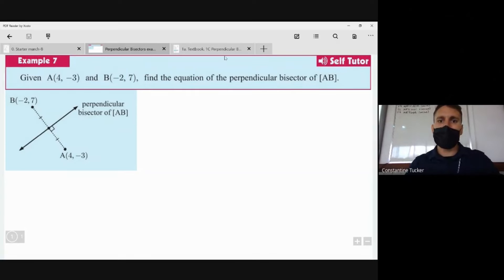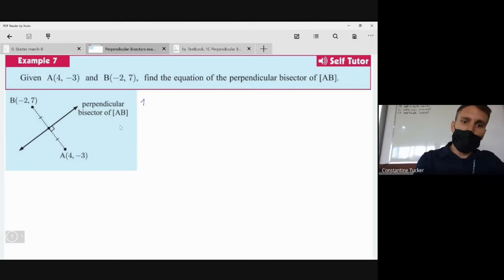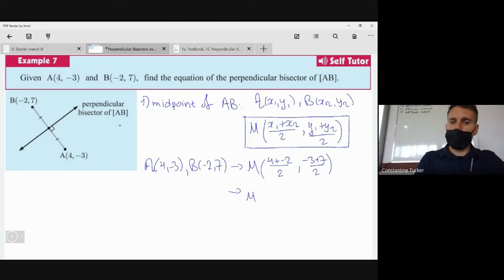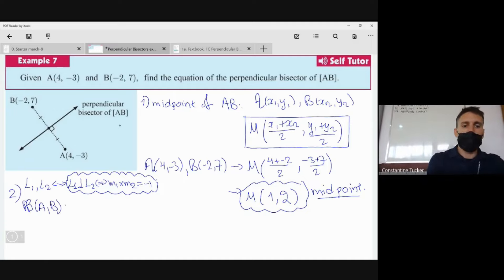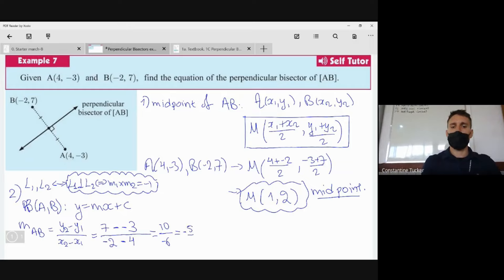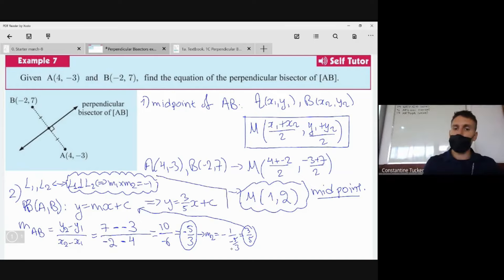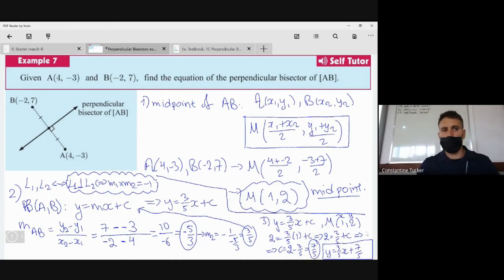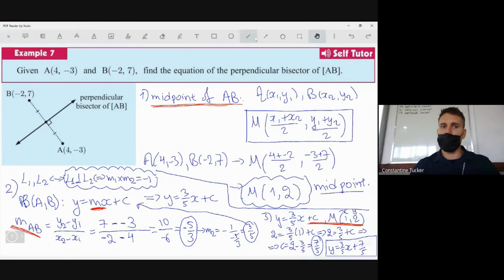How to Find the Equation of a Perpendicular Bisector | IB AI HL/SL | Number One Tutor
📌Welcome back, maths wizards! 👋 In this exciting video, we're diving into the world of geometry to learn how to find the equation of a perpendicular bisector. 📏🔍🔍

Are you tired of getting stumped when it comes to finding the equation of a line that's perpendicular to another line and passes through the midpoint? 😫 Fear not, as we've got you covered! We'll break down the concept of perpendicular bisectors step-by-step, so you can become a pro in no time! 💪

Grab your pencil and paper, and get ready to unleash your maths superpowers! 💼📝 We'll start by reviewing the basics of perpendicular bisectors and then, we'll dive into the nitty-gritty details of how to actually find the equation of a perpendicular bisector using simple yet powerful mathematical techniques. 🔍🔎

With our engaging explanations, fun illustrations, and helpful tips, you'll be solving perpendicular bisector equations with ease and confidence. 🤓🔢 So, join us on this maths-tastic adventure and get ready to level up your geometry game! 🚀🔝

📺🔔 Let's get started on our quest to conquer the world of perpendicular bisectors! 💪🔍✨

1️⃣

📌Welcome to Number One Tutor! Our channel is dedicated to helping GCSE, A Level and IB students master maths concepts and achieve their academic goals. Our channel features a collection of video lessons recorded during actual maths classes, so you can experience the classroom environment and learn alongside other students.🎓🧑‍🏫

Our videos offer a unique learning experience, as they often include real-time interactions between the students and the teacher, which provide valuable insights and feedback. You can pause and rewind the videos as needed to review difficult concepts and practise problems at your own pace. ✏️

With our engaging and informative videos, you'll be on your way to mastering maths and achieving academic success in your GCSE, A Level and IB exams in no time! 🕰️😀